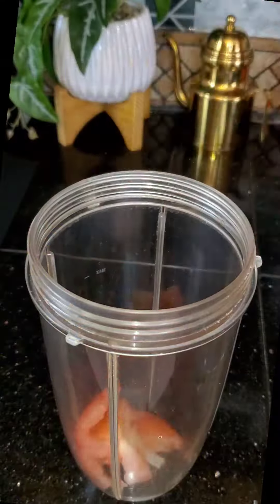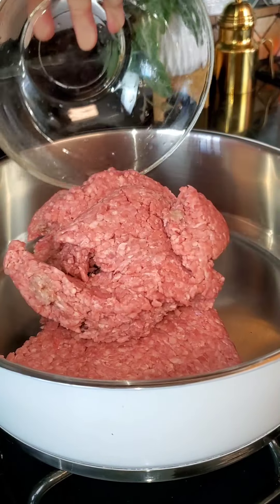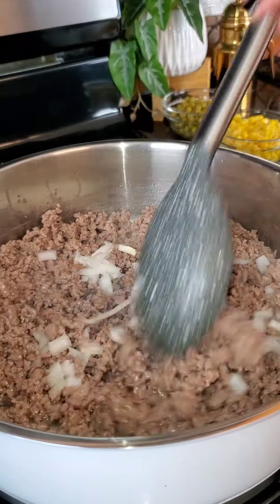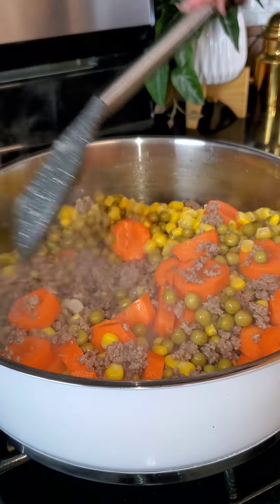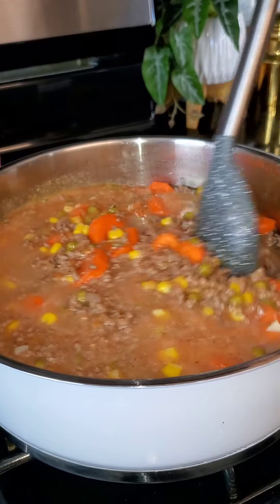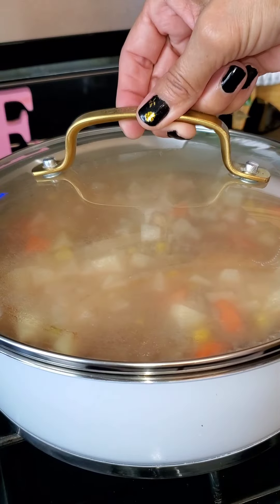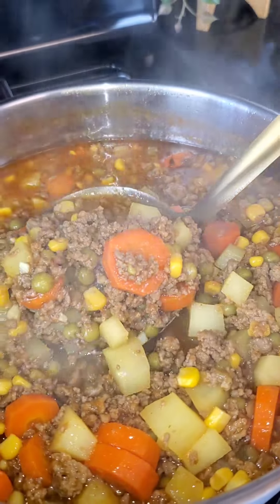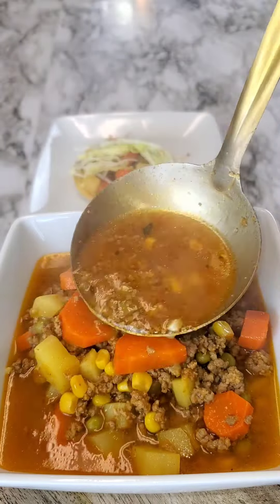Picadillo de Res. Super easy recipe for those busy days😋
This quick and easy dinner recipe comes together with minimal ingredients. Ground beef and potatoes are simmered in a tomato sauce & other simple ingredients. Serve this dish up with rice or fresh flour tortillas for a complete meal or my favorite way..on a tostada
This picadillo can be simmered down & used for tacos,burritos,empanadas or gorditas. The list goes on & on. It is simply delicious & i hope you & your family enjoy this as much as my family does. It is a meal i get asked to make often. Enjoy

Ingredients:
2 lbs ground beef
1/4 of an onion(diced)
1 lg garlic clove(diced)
2 carrots(peeled & diced)
1/2 cup peas
1/2 cup corn
1 1/2 cups potatoes(diced)
1 tsp chicken knorr
1 tsp oregano
1 bay leaf

For sauce:
3 lg roma tomatoes
1 lg garlic clove
1 tsp salt
1 chile chipotle
A bit of chipotle sauce
2 cups water
Secret Ingredient:❤️

✅️If using small roma tomatoes,use 6

✅️I used 1 chile chipotle,but feel free to add more

✅️I did remove the fat from my pan after browning the meat. You can leave it if you so desire

✅️I used canned corn & peas. Use frozen or fresh